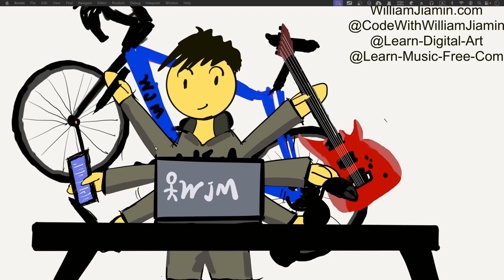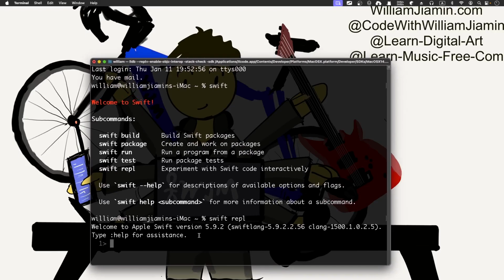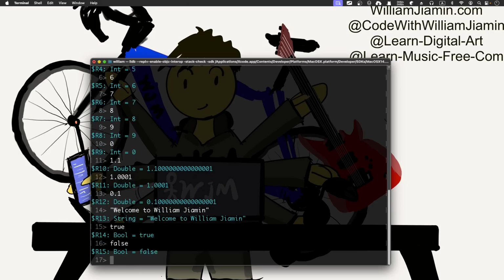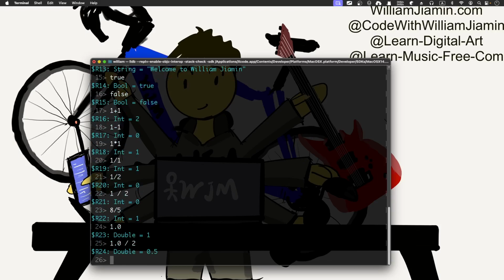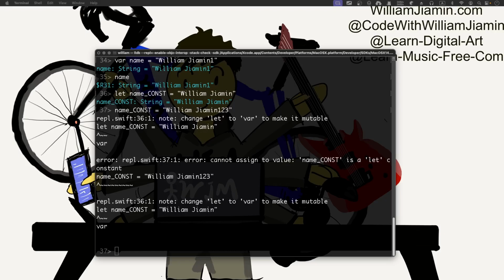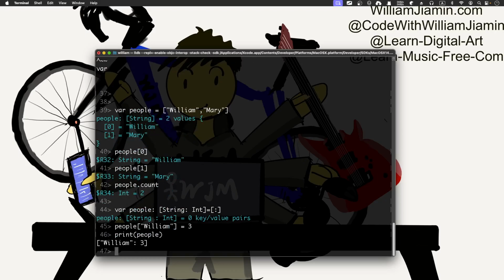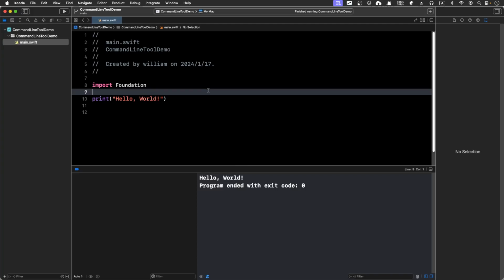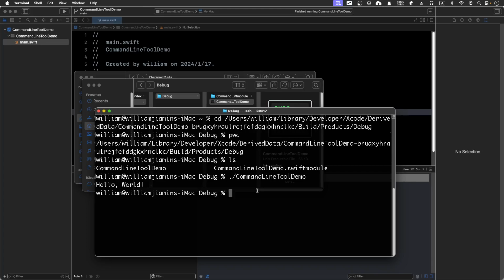【ios development tutorial for beginners】37 MacOS Dev intro Terminals